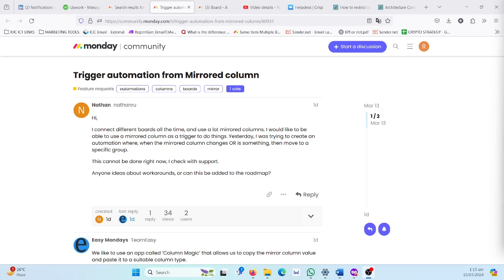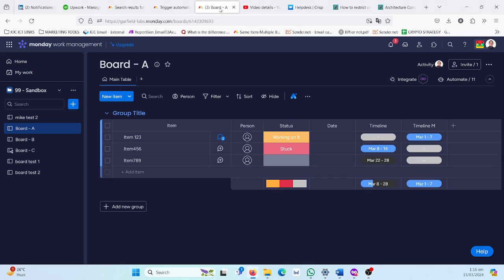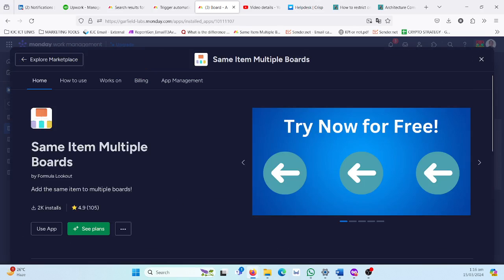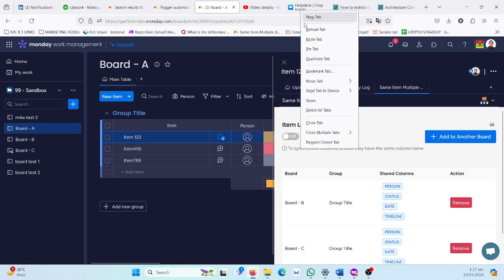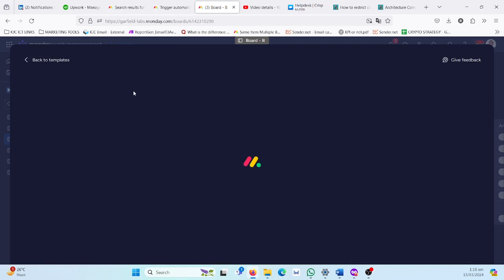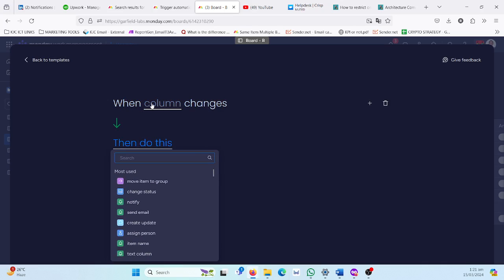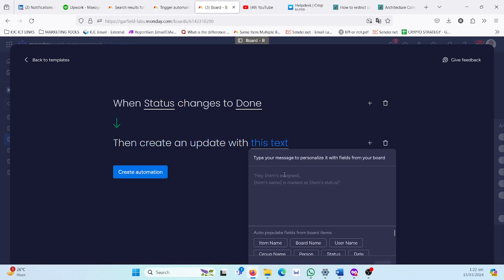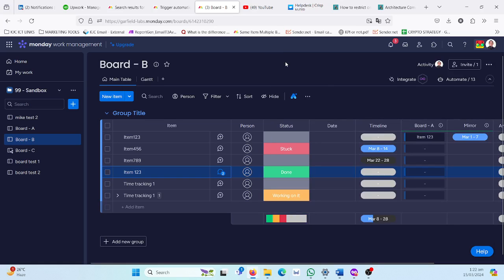How to trigger automation from mirrored column